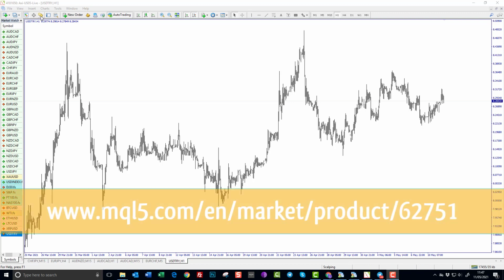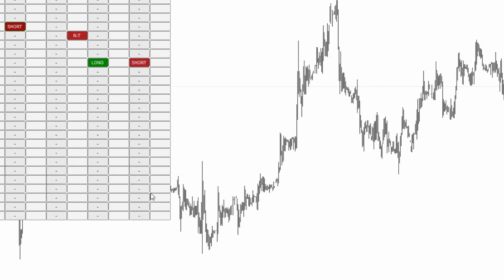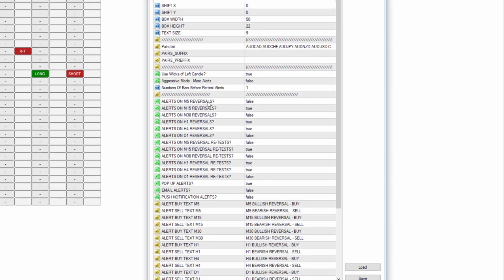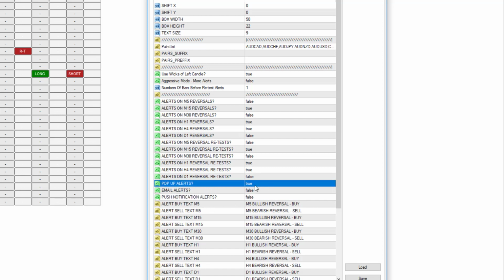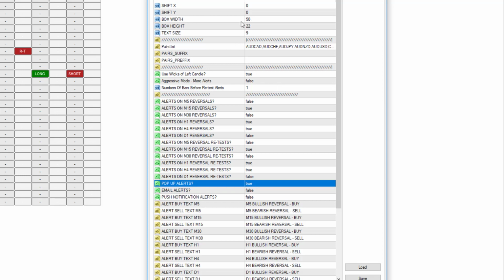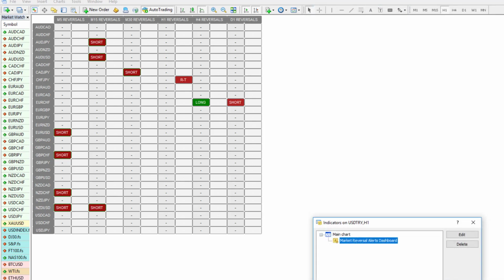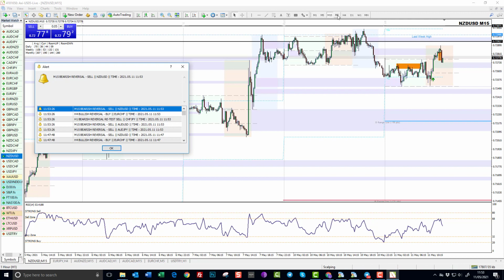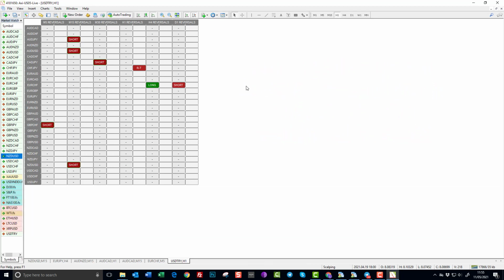Market Reversal Alerts Dashboard Settings & How To Use It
An overview of all the settings for the market reversal alerts dashboard indicator for MT4.